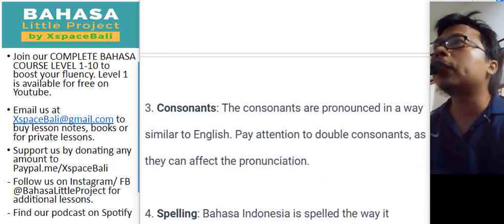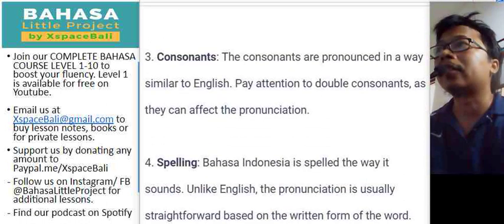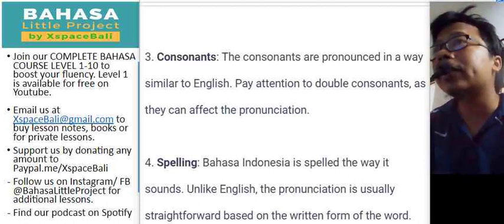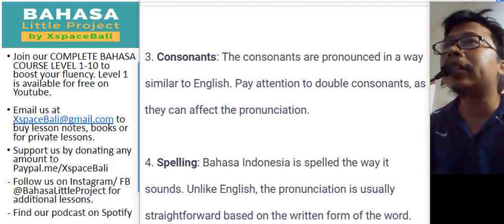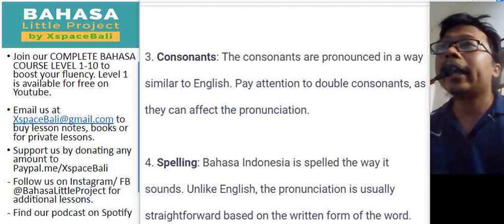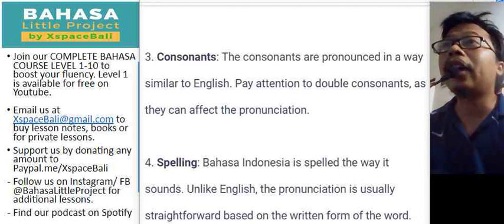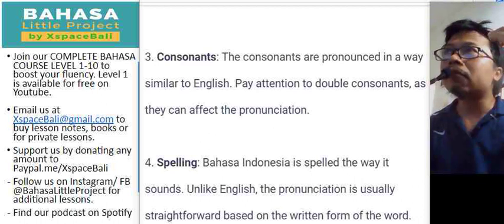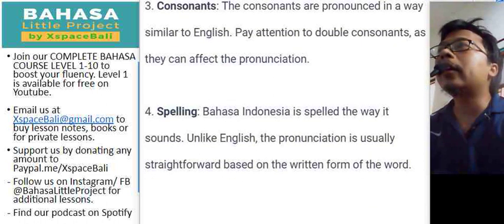How to write in Bahasa Indonesia - Overview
Vocabulary series can be found here: